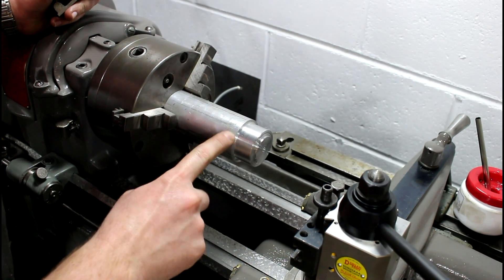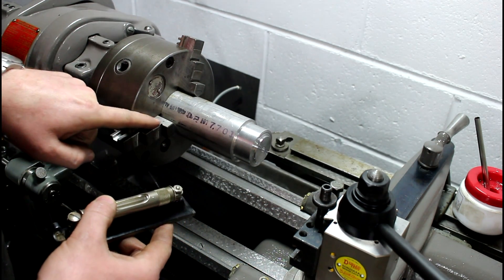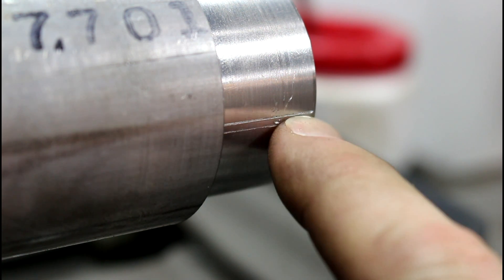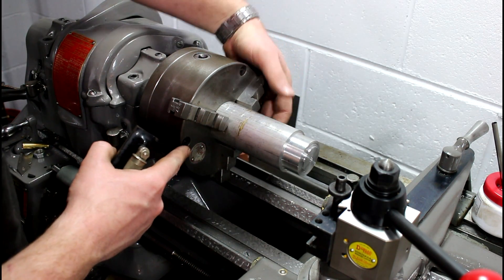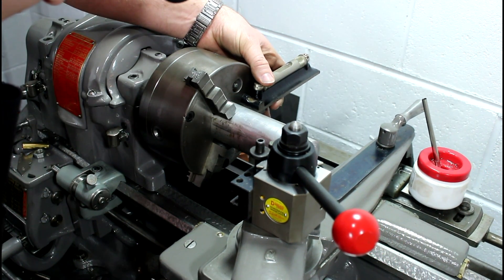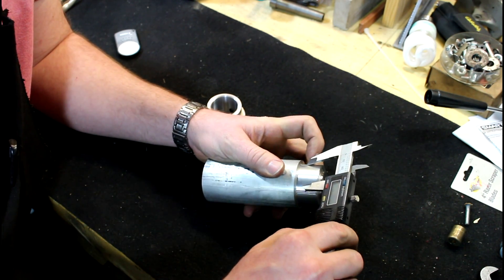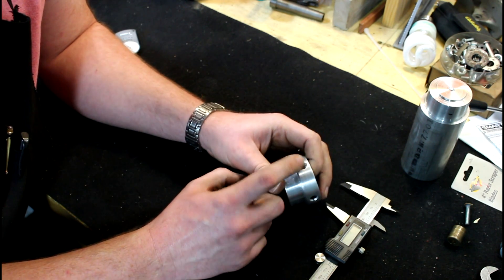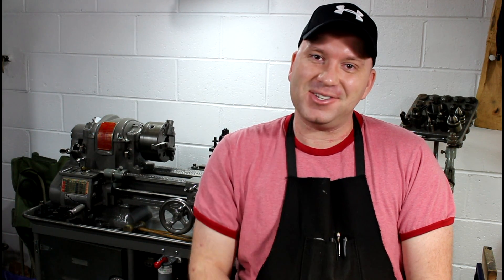Simple Degree Indexing on a Lathe Without an Index Plate!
Here's a method I figured out on how to index a work piece on a lathe for marking out degrees or divisions. This is very useful for marking 3, 4 or more holes on a piece. This is the most accurate method I have found without using an actual index plate.

Tools Used: Starrett 6" machinist level,

Precison Machine Shed Amazon Storefront: